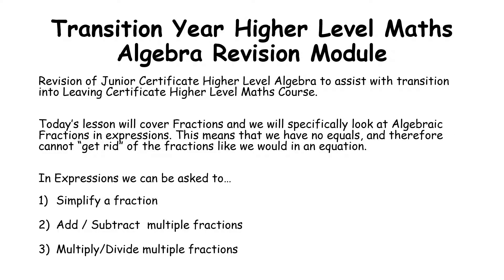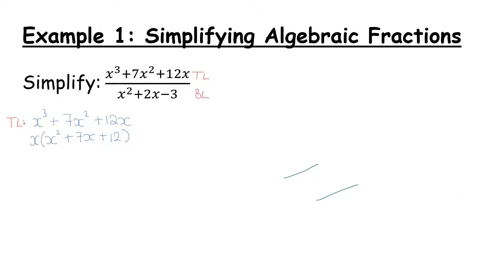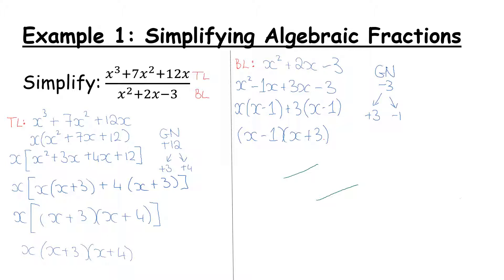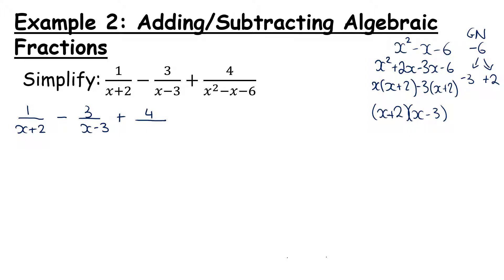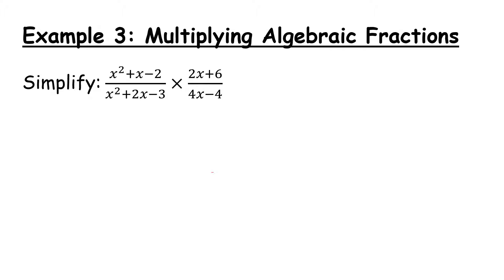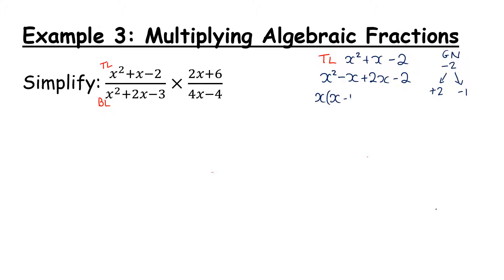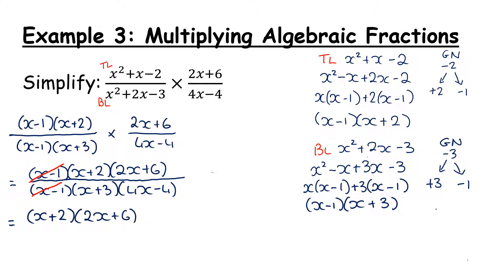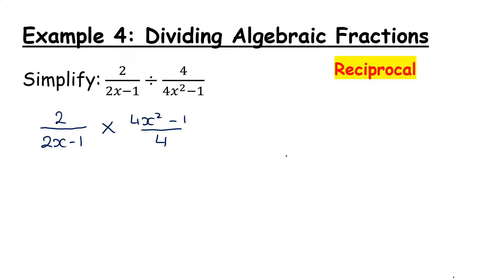Transition Year Algebra Revision Module - Fractions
Revision of Junior Certificate Higher Level Algebra to assist with transition into Leaving Certificate Higher Level Maths Course.

This video will cover Fractions and we will specifically look at Algebraic Fractions in expressions.

In Expressions we can be asked to…
 - Simplify a fraction
 - Add / Subtract  multiple fractions
 - Multiply/Divide multiple fractions